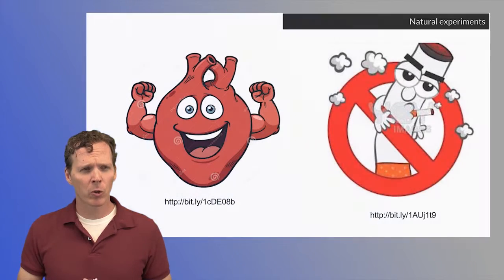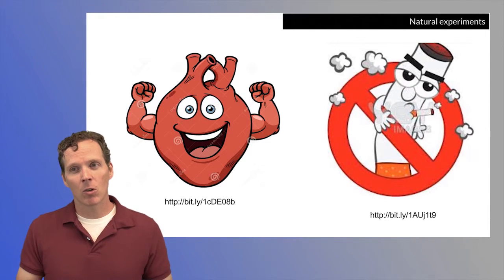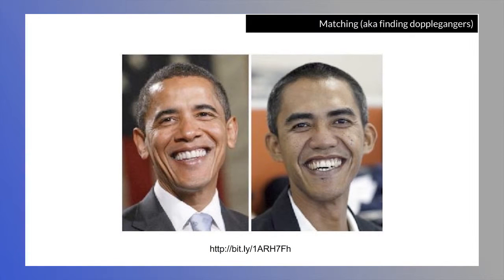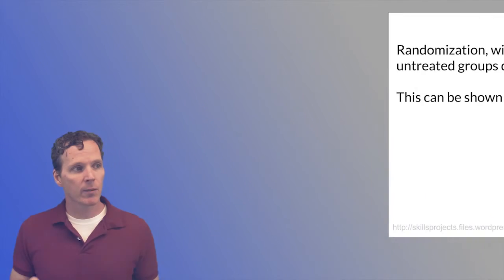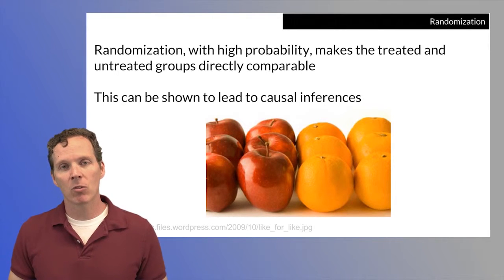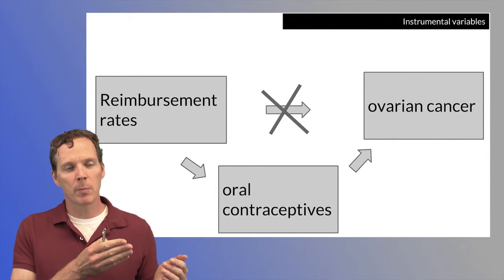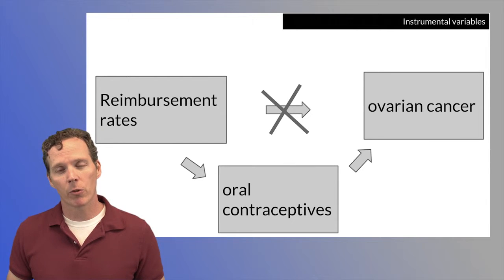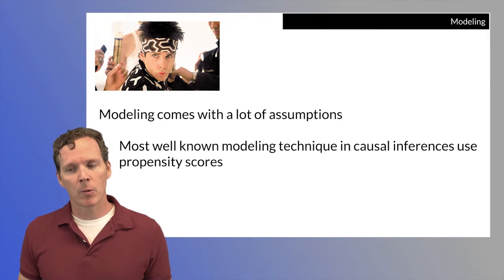Brian Causality Part 2